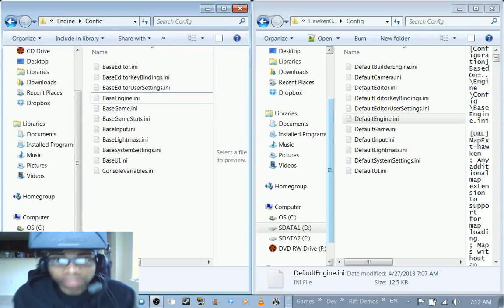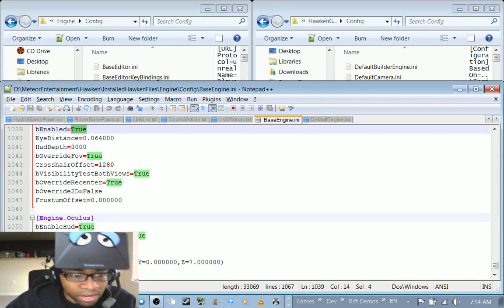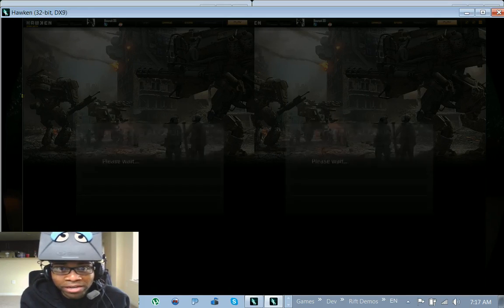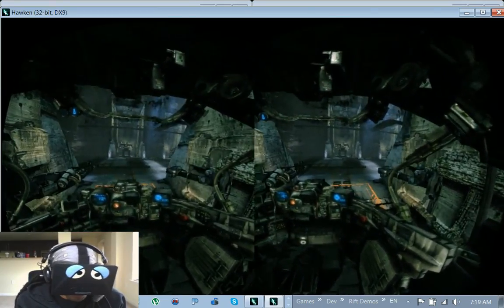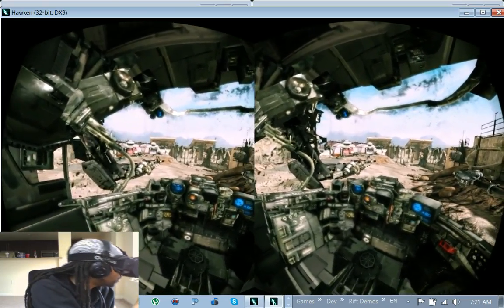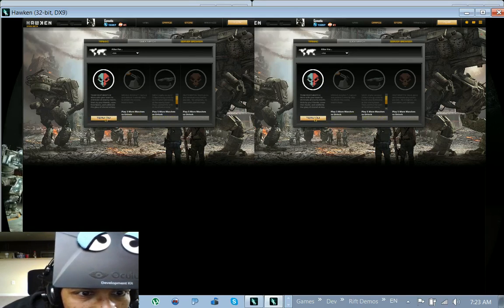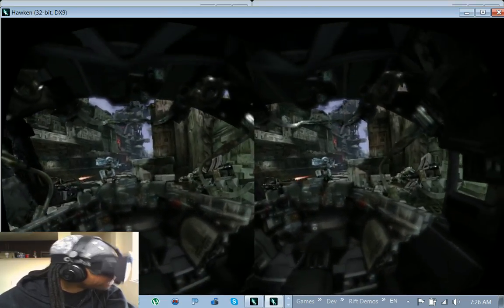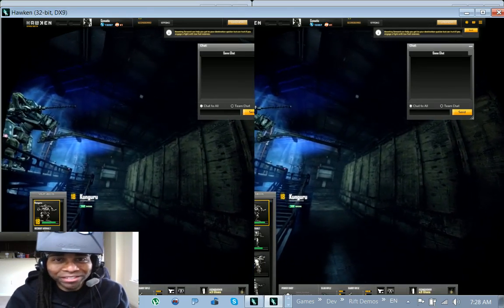Bruce's Breaking News: Hawken + Rift Part 2 - Setup and Issues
Hey Rifters!

So, I have been tinkering with some Hawken config settings to get things working with the Rift. A lot still doesn't work, because the Rift implementation is in no way done. Still, its pretty cool to try. Edit the these .ini files with the following values:

...MeteorEntertainment\Hawken\InstalledHawkenFiles\Engine\Config\BaseEngine.ini
[Engine.Stereo3D]
bEnabled=True
EyeDistance=0.064000
HudDepth=3000
bOverrideFov=True
CrosshairOffset=1280
bVisibilityTestBothViews=True
bOverrideRecenter=True
bOverride2D=False
FrustumOffset=0.000000

...MeteorEntertainment\Hawken\InstalledHawkenFiles\HawkenGame\Config\DefaultEngine.ini
[Engine.Stereo3D]
bEnabled=True
bVisibilityTestBothViews=True
bOverrideRecenter=True
bOverride2D=False

[Engine.Oculus]
EyePosInHead=(X=2.000000,Y=0.000000,Z=7.000000)
bUpdateOnRT=True
bUseDotCrosshair=False
bDisableControllerPitch=False

After editing these files, I made them Read-Only to ensure the game won't overwrite them. Could be overkill. Let's experiment and find out how far this can be pushed!

Logging Out,